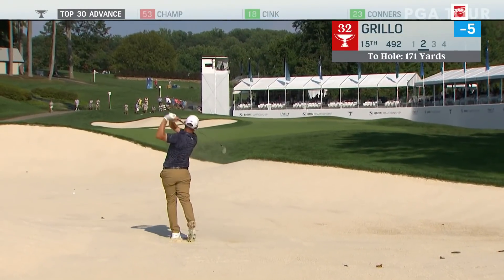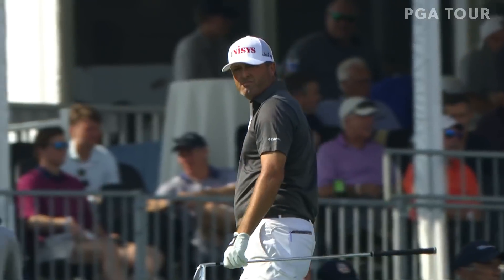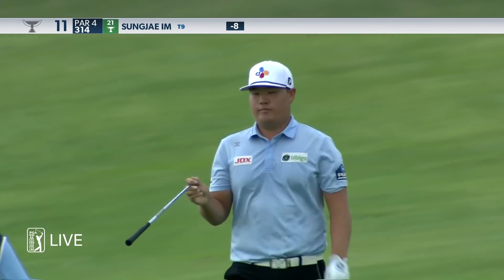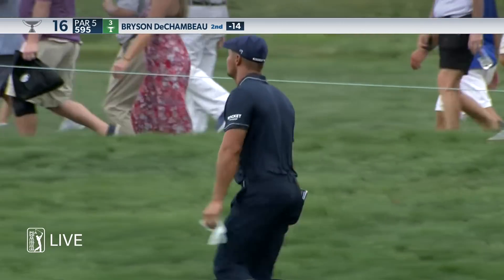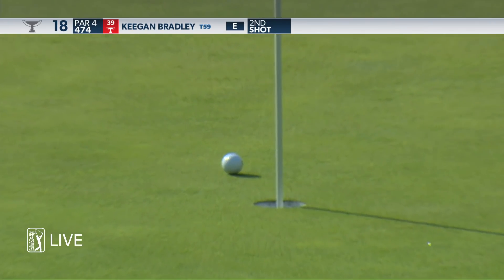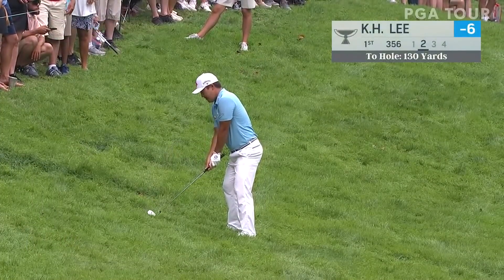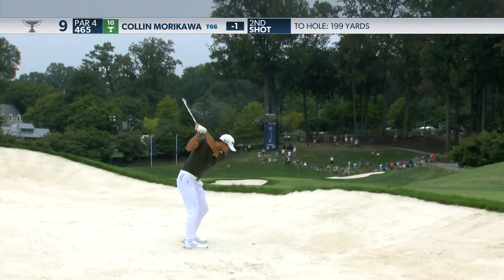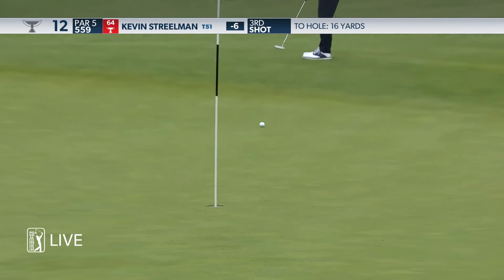All the best shots from the BMW Championship | 2021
Check out the top shots of the week from the 2021 BMW Championship, featuring Patrick Cantlay, Bryson DeChambeau, Dustin Johnson, Rory McIlroy and more at Caves Valley Golf Club.

The PGA TOUR heads to Baltimore for the first time since 1962 for the penultimate event of the 2020-21 season, the BMW Championship. Jon Rahm, who has risen from fifth to second in the FedExCup standings, looks to defend his BMW Championship title after a dramatic playoff win last season over Dustin Johnson. The top 70 in the FedExCup standings will tee it up at Caves Valley Golf Club, including past FedExCup winners Rory McIlroy, Justin Thomas and Jordan Spieth. DJ, who missed the cut at THE NORTHERN TRUST after starting the tournament without a driver, will be looking to bounce back at Caves Valley. Other notable players to watch out for include Olympic champion Xander Schauffele and Player of the Year candidate Collin Morikawa.